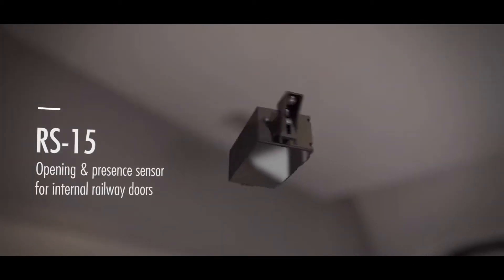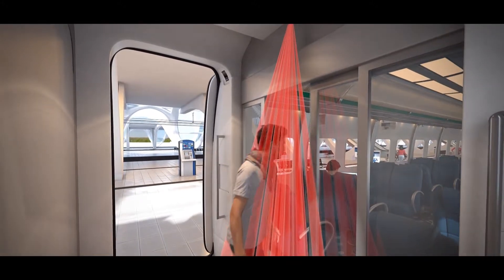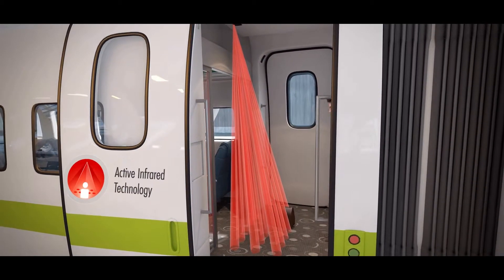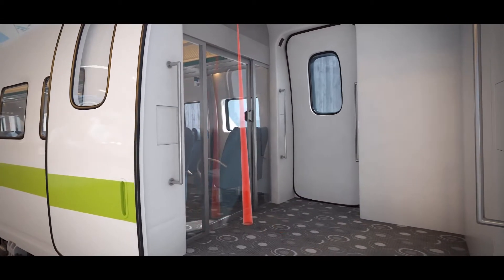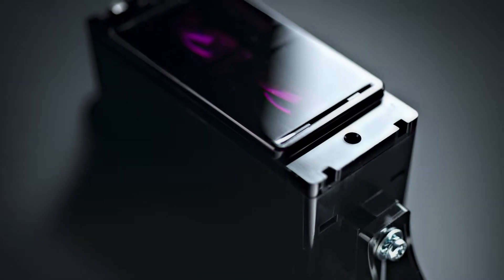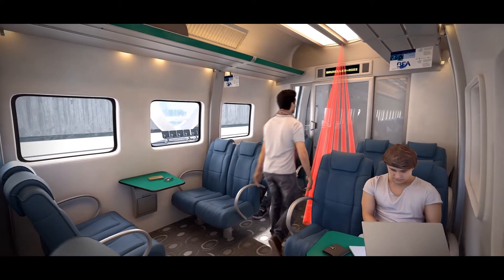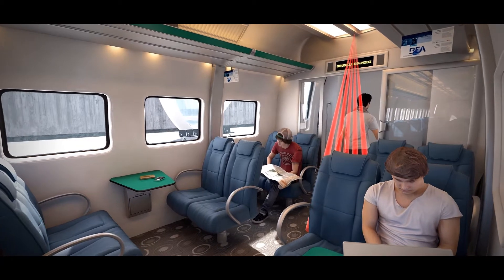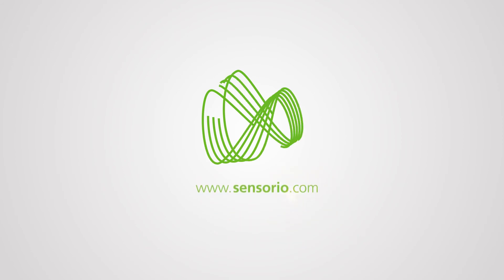RS15 - Opening & presence sensor for internal railway doors (product)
Sensor with combined functions for internal doors, the RS-15 is designed to open doors when needed and keep them open in case of presence in the threshold for the passenger comfort and safety.